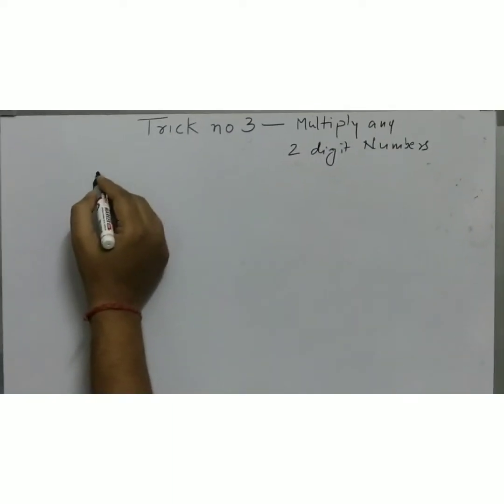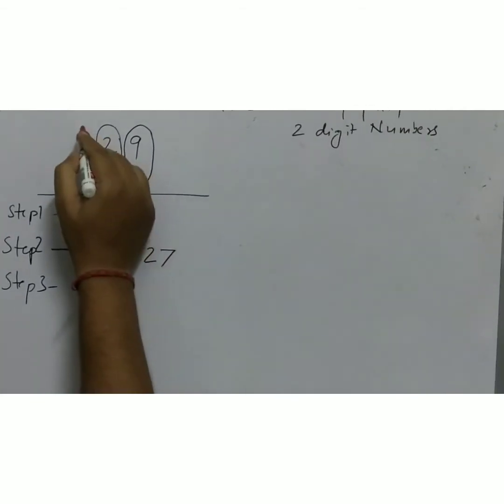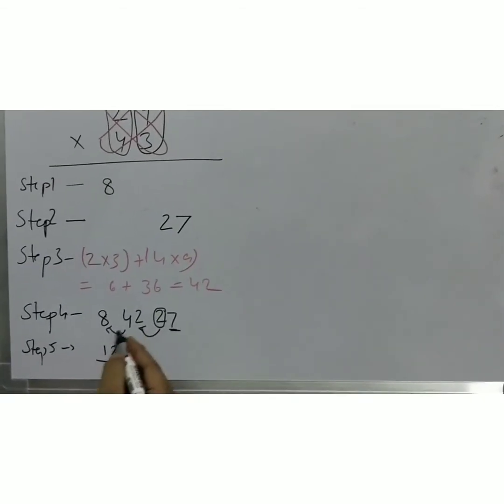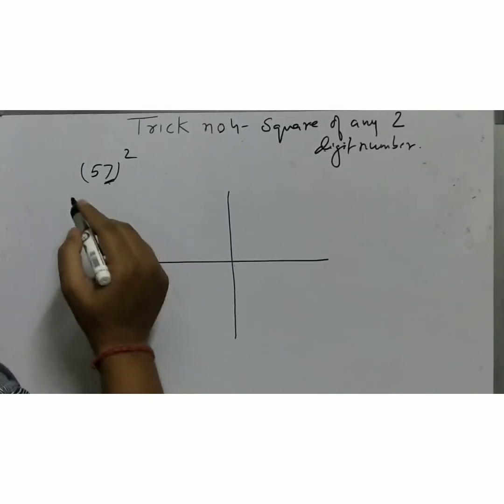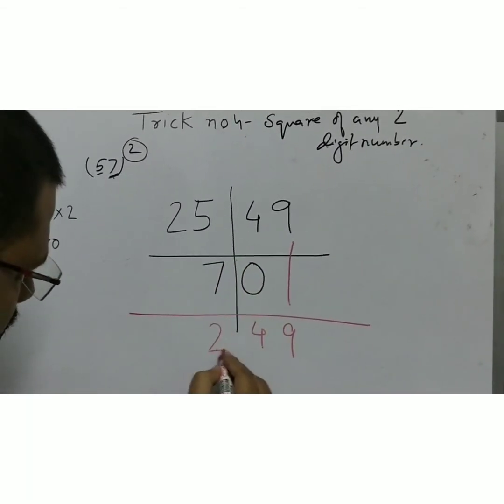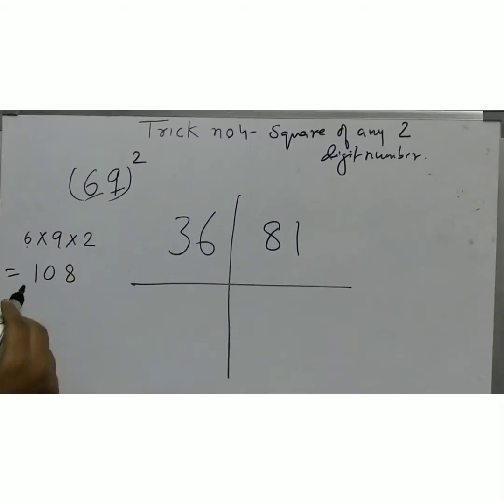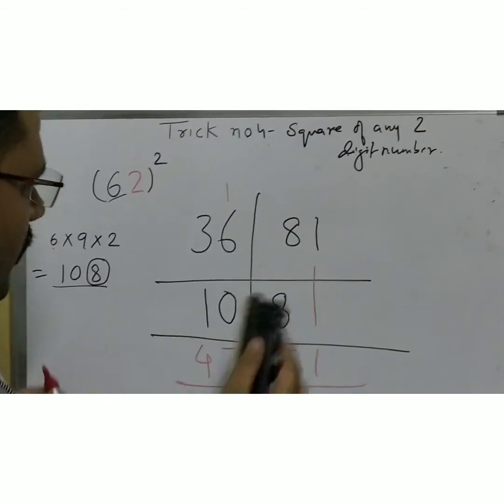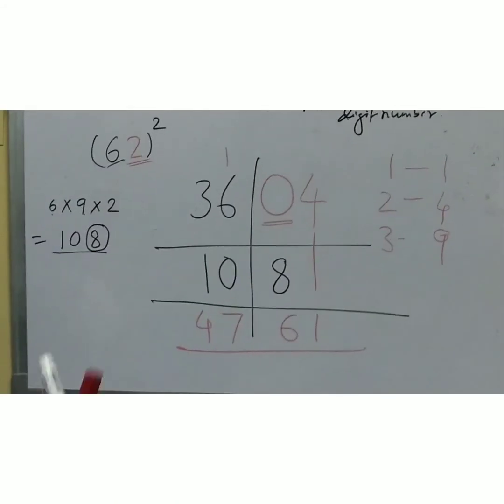Vedic Maths - 2nd Video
Trick no 3 & 4 - How to multiply a 2 digit to 2 digit and calculate square of any 2 digit number.